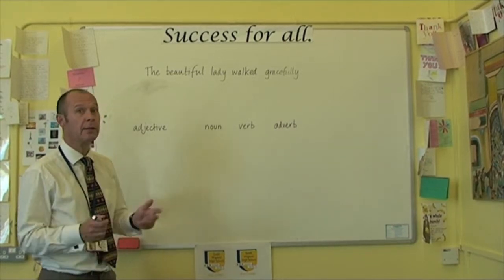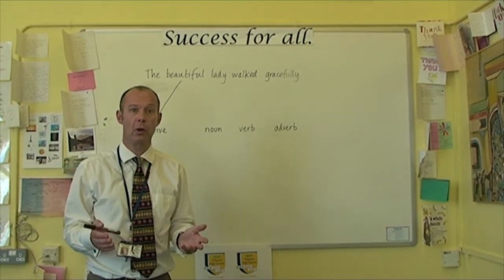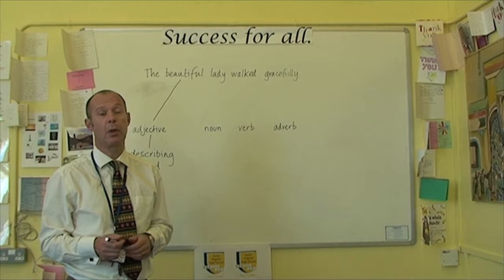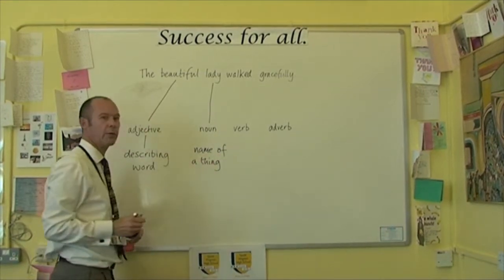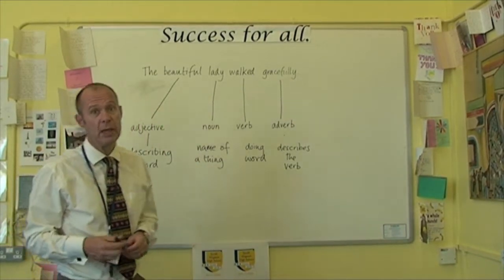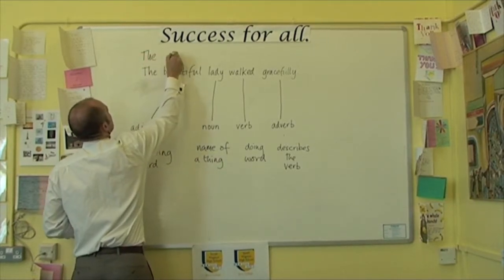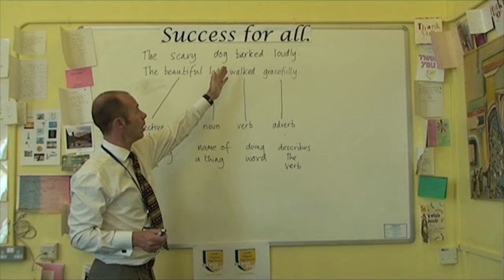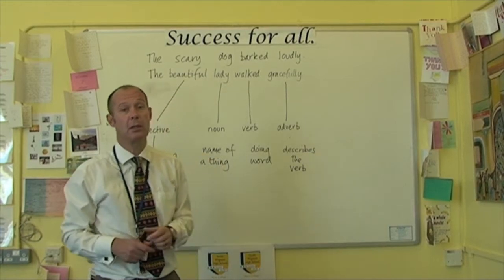Different Types of Words